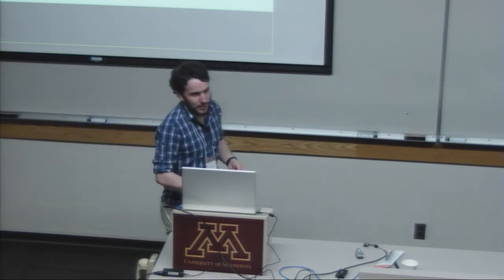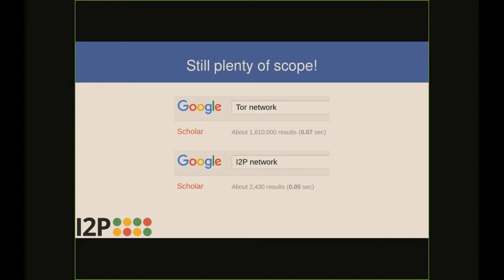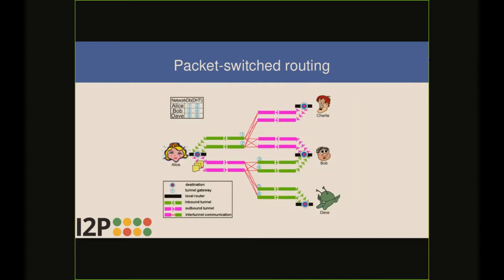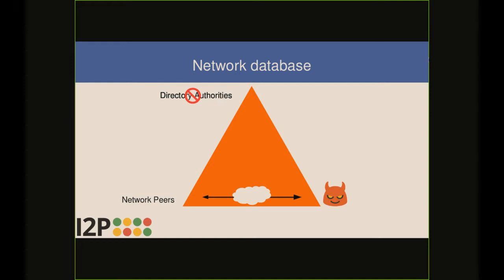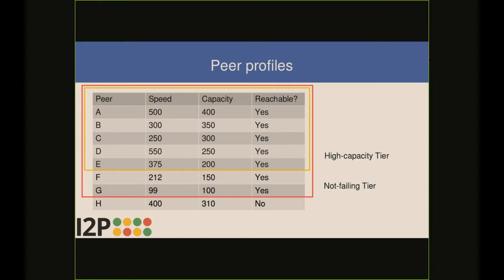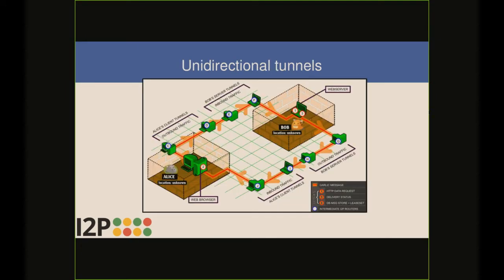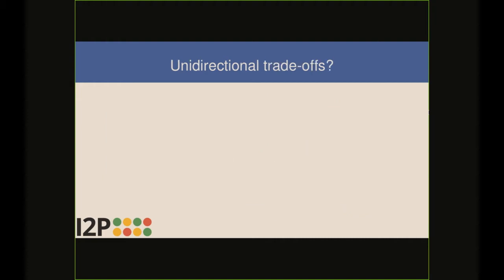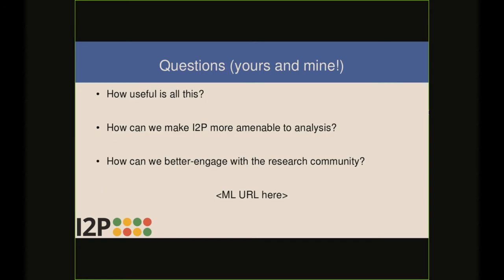Jack Grigg - I2P: Open Research Questions about I2P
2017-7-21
Title: I2P: Open Research Questions about I2P
Speaker: Jack Grigg (I2P)